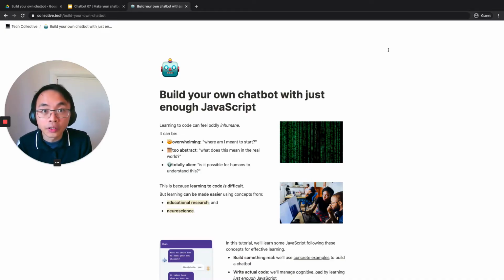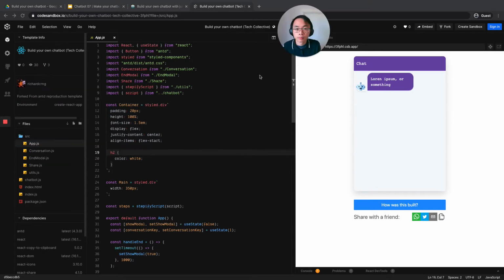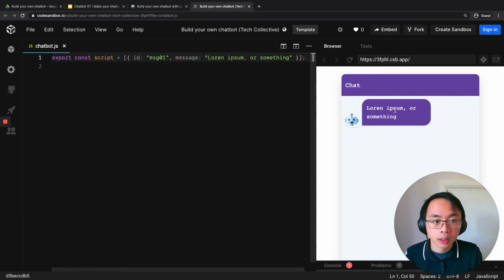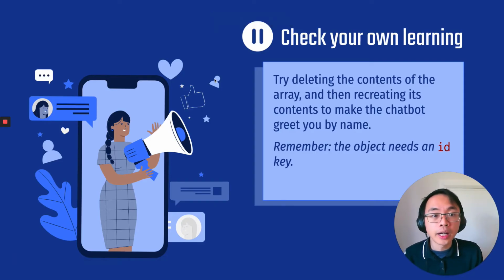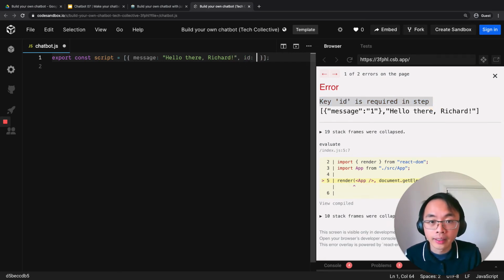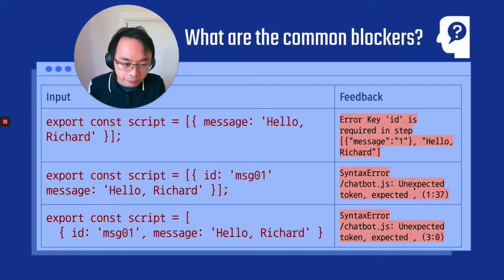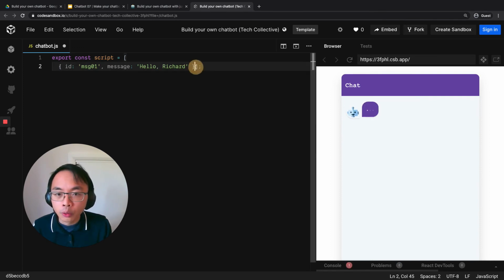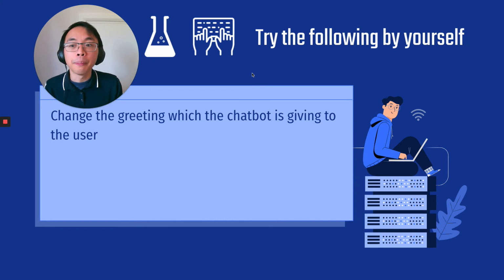Build your own chatbot | 07 | Make your chatbot say "Hello"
In this series we will build a chatbot - learning just enough JavaScript to do so in the process, even if you've never coded before.

This is an introductory coding series, suitable for those with no experience.

It's been produced by Tech Collective using the following educational research and cognitive neuroscience principles
• Cognitive load: learn in small chunks to process better
• Interleaving: link together related ideas to remember better

This video covers making your chatbot say "Hello".